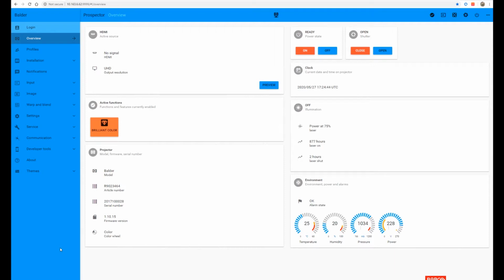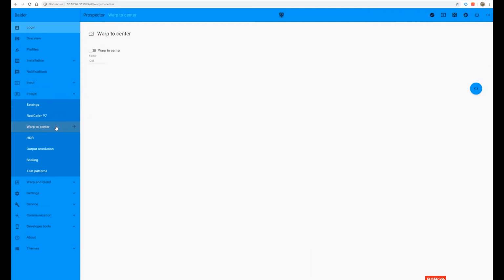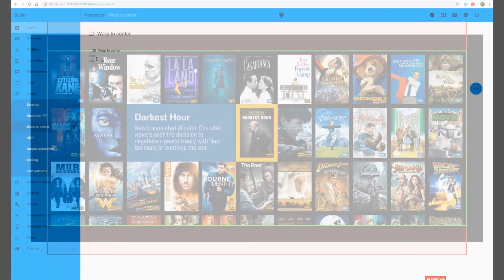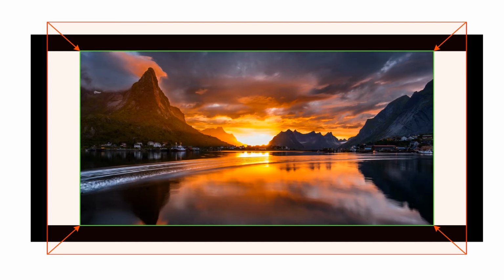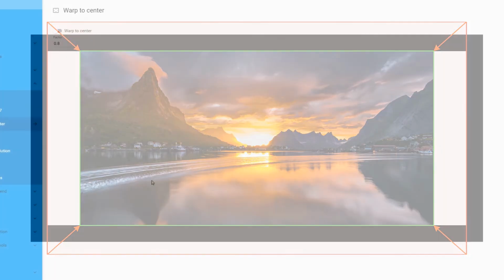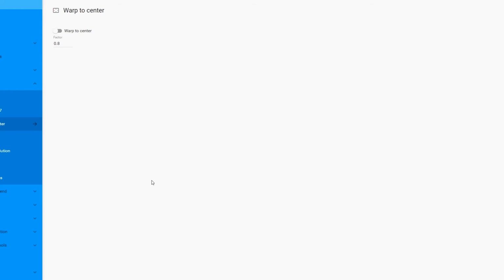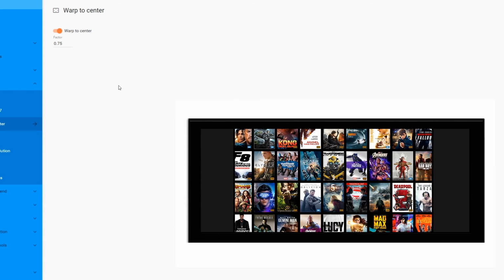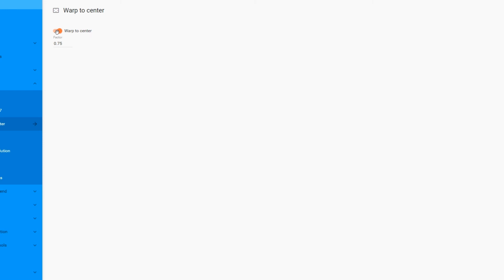Barco - Configuring Warp to Centre - Aspect Ratio Management for 169 Models Only 🇬🇧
Configuring Warp to Centre - Aspect Ratio Management for 169 Models Only.